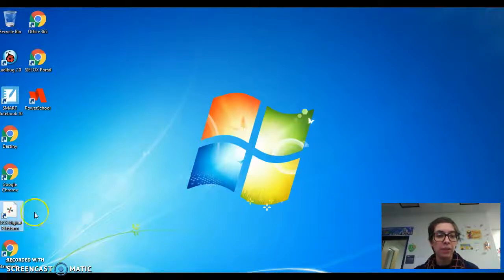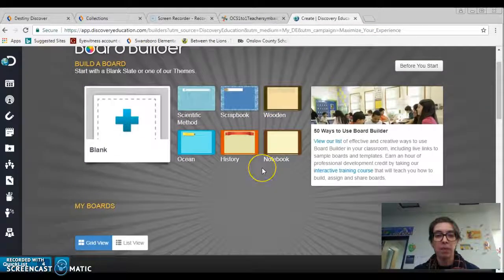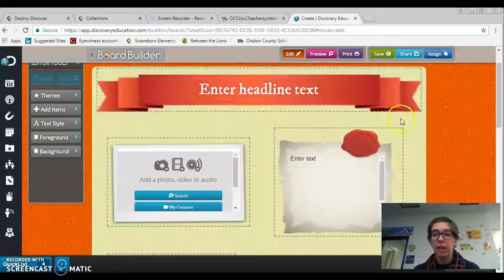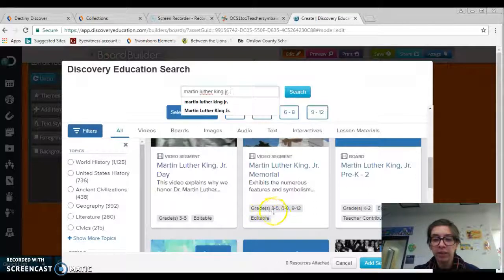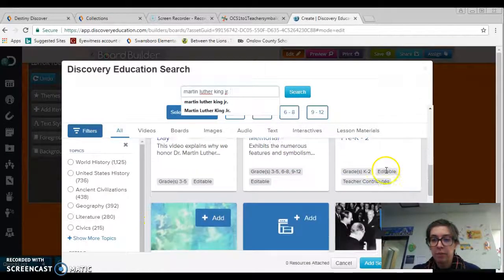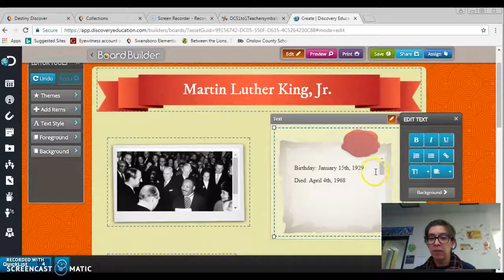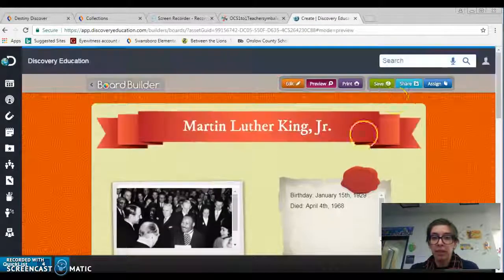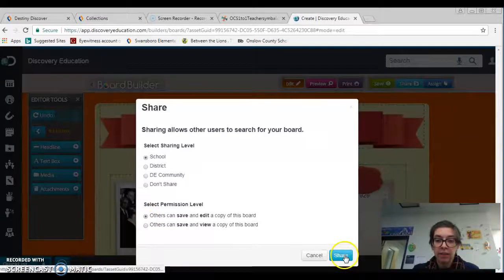Tutorial: How to Build a Board in Discovery Education